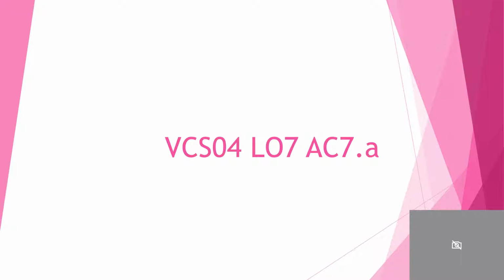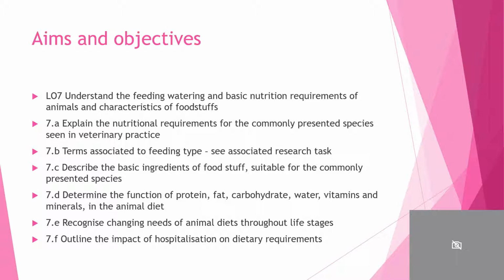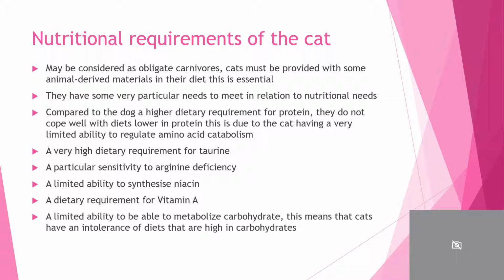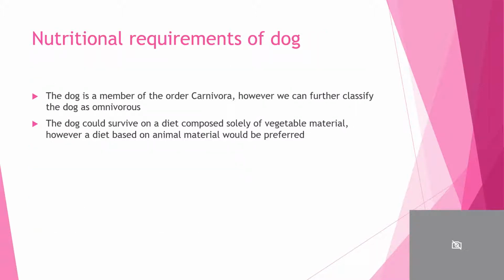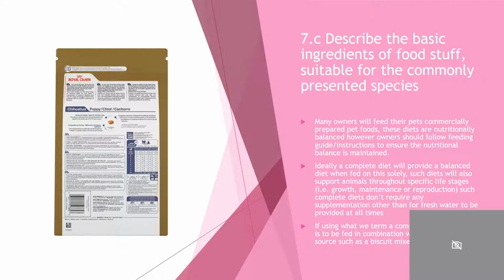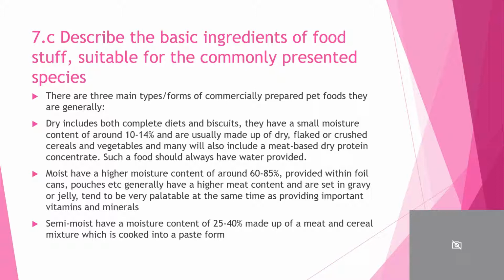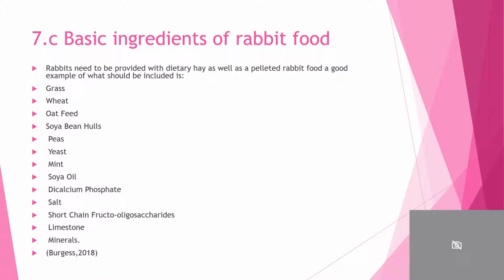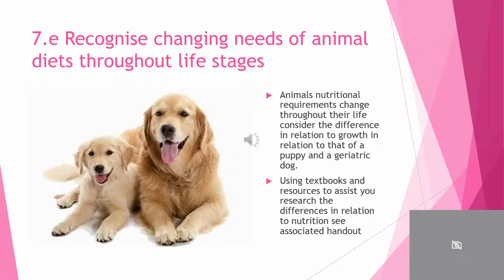VCS04 LO7 AC7 pp